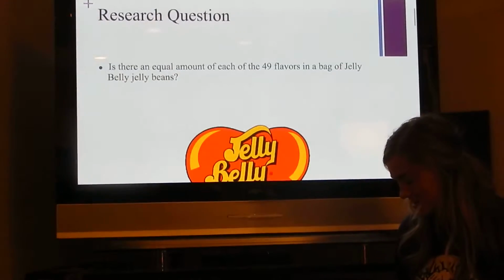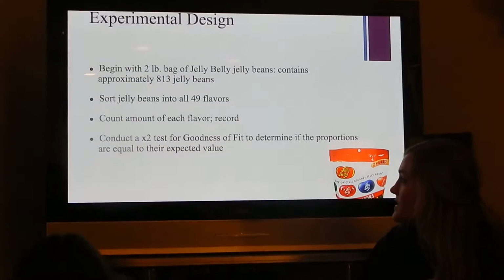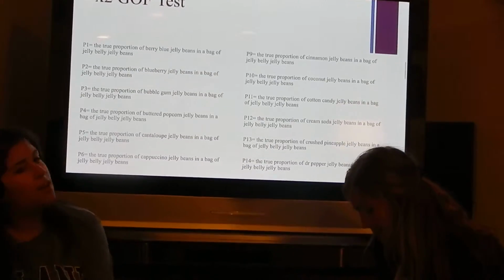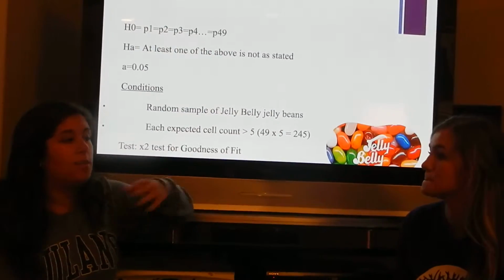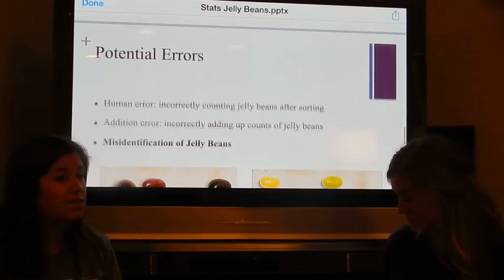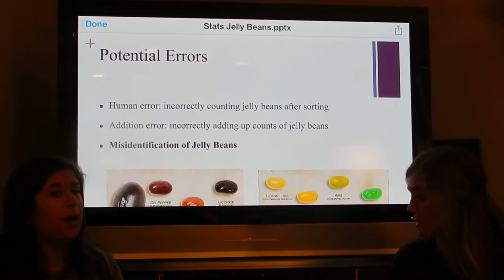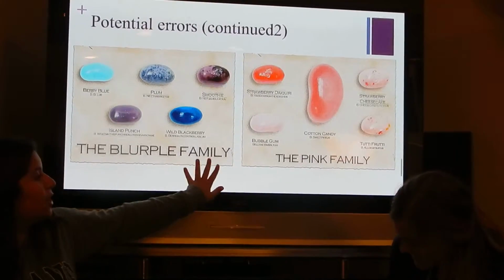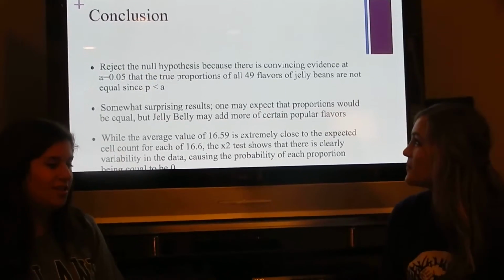Stats final project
jelly beans